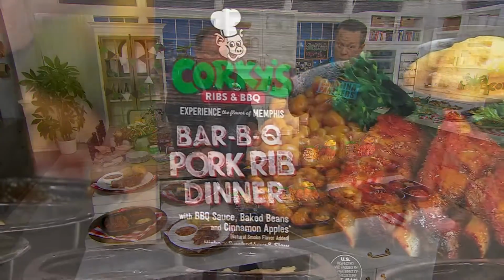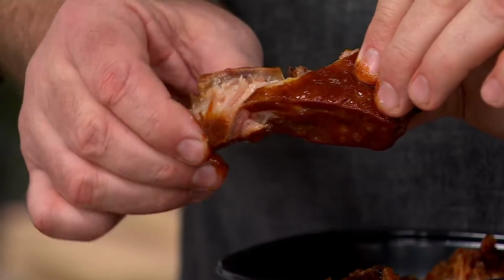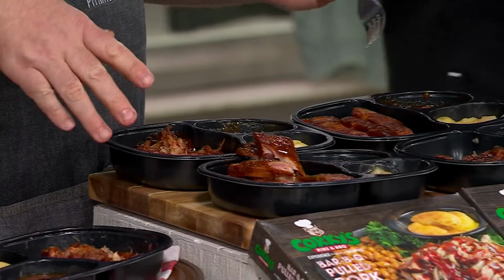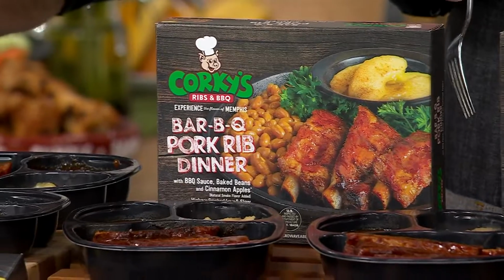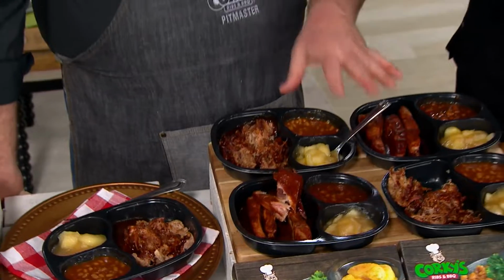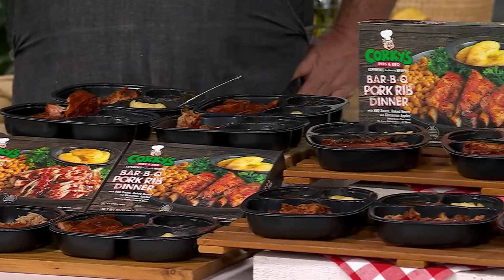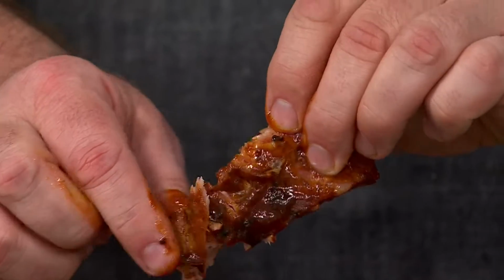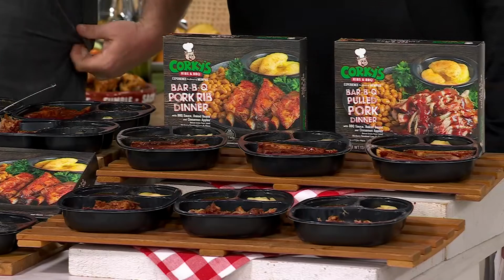Corky's BBQ (6) BBQ Dinners w/ Pulled Pork or Ribs on QVC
Corky's BBQ (6) BBQ Dinners w/ Pulled Pork or Ribs

Just heat and serve! Corky's makes it easy to decide what's for dinner with these oh-so-yummy and easy-to-prepare BBQ dinners! From Corky's Ribs & BBQ.